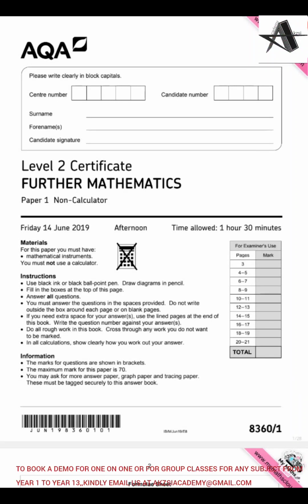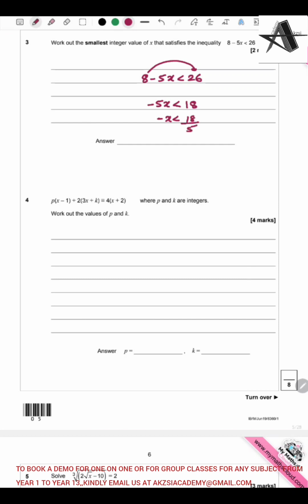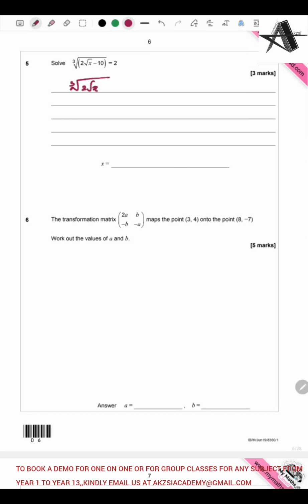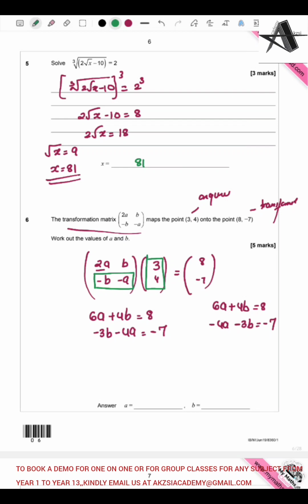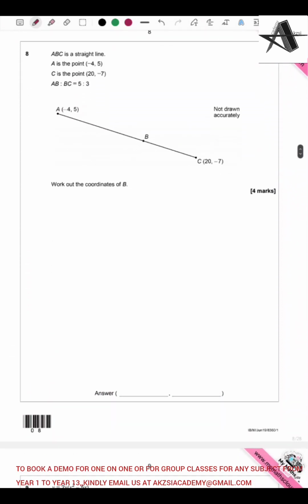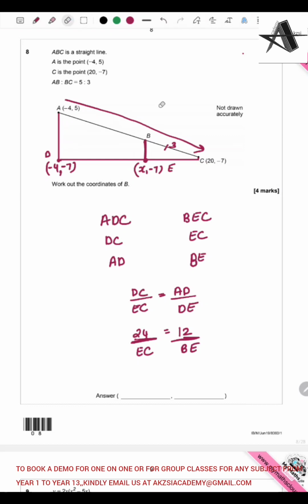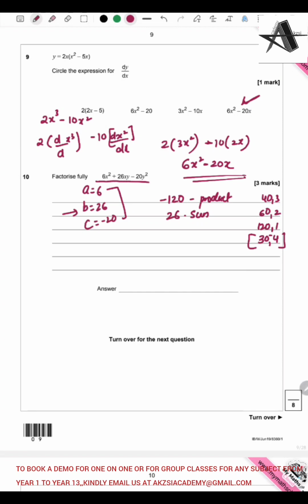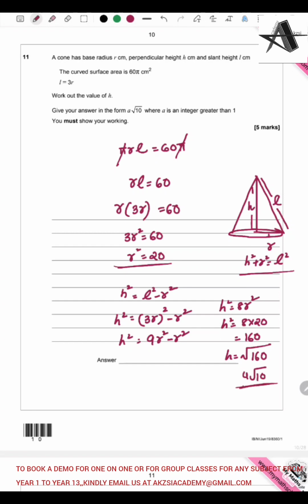11 April 2024